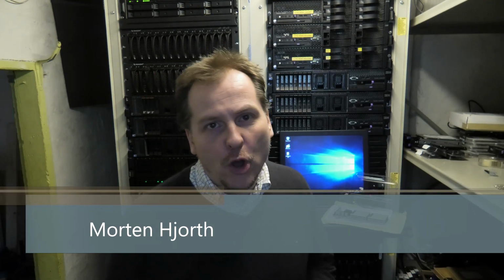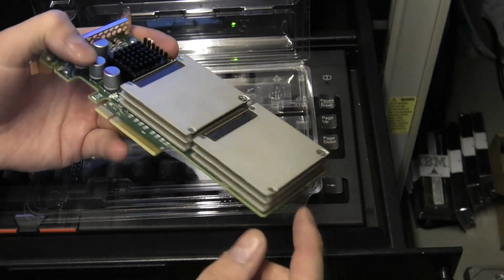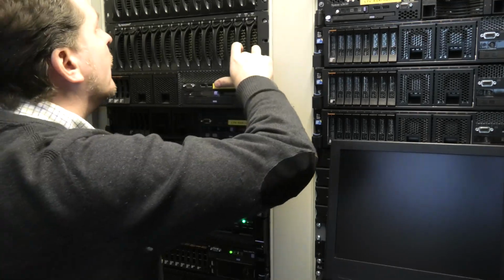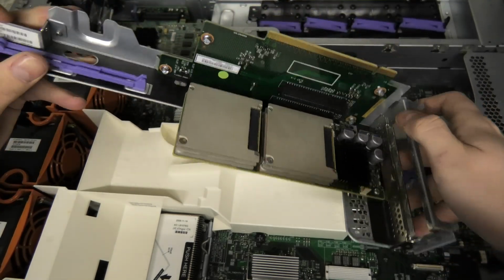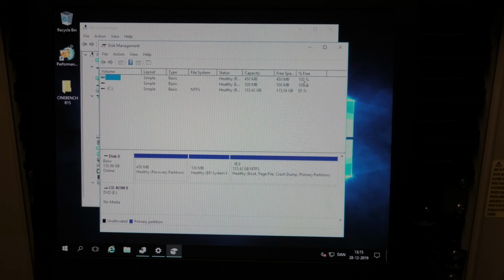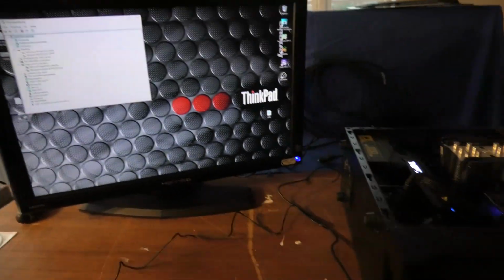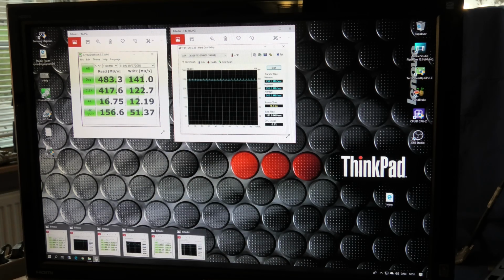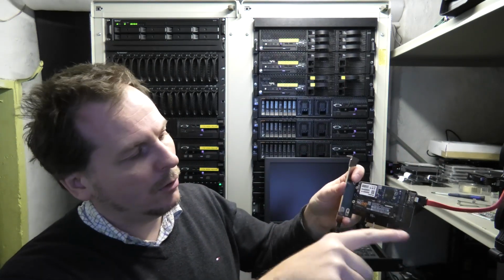Trying Oracle Flash Accelerator F40 PCIe Card in x3650 M2 - 915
This card is rather old by now,, 2012, but it was a really cool card at the time. And most likely expensive to. Now,, not so much!

I run into real difficulties, trying to run this on my IBM/Lenovo system x3650 M2.

This card is also known as LSI Nytro WarpDrive BLP4-400 Application Accelerator

(This might change, but for the start of 2020 it is 5%)